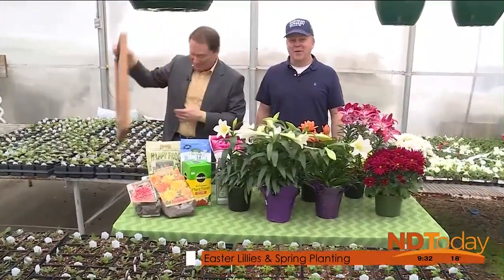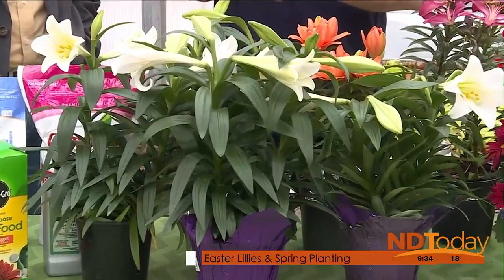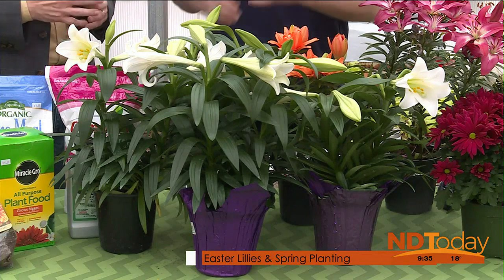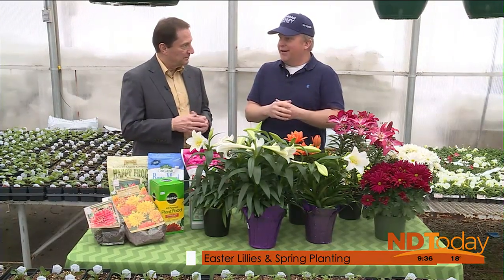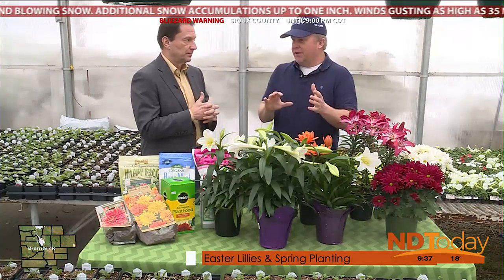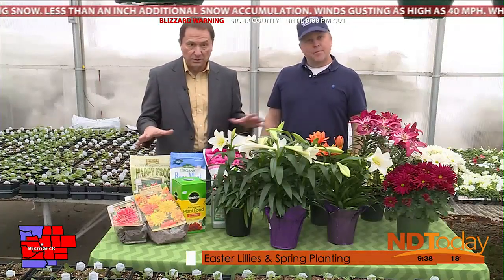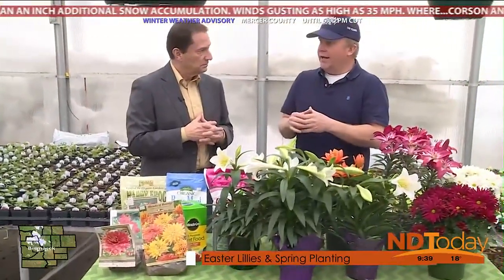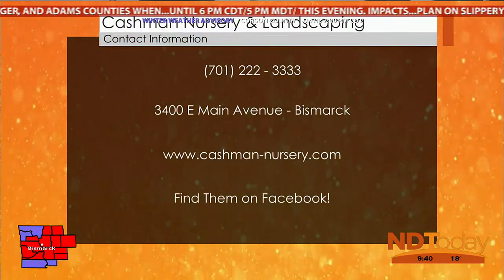ND Today: Easter Lillies & Spring Planting